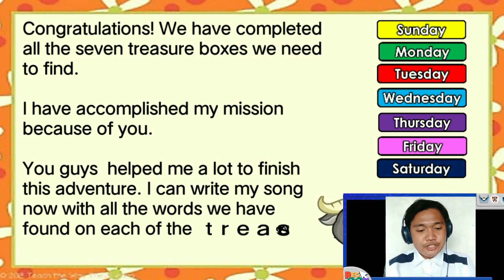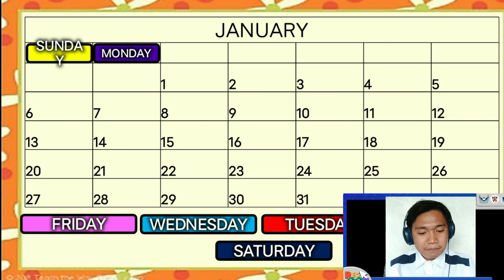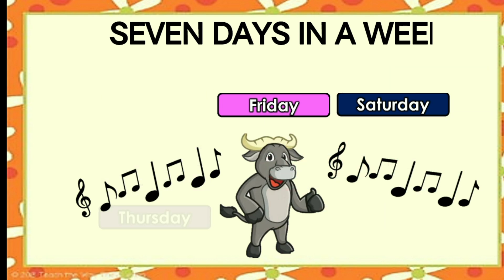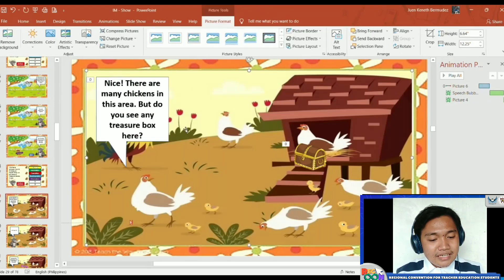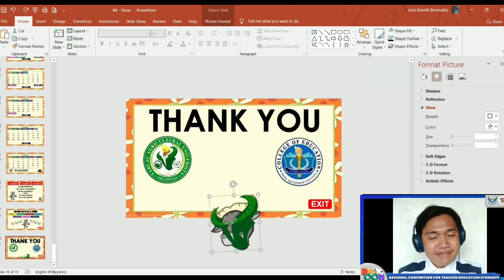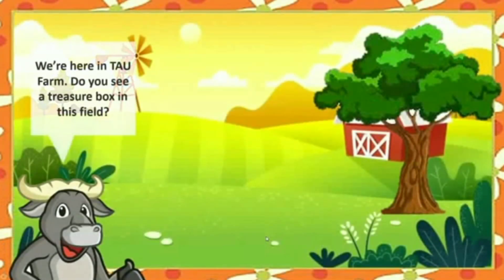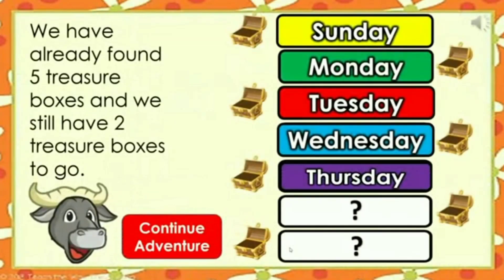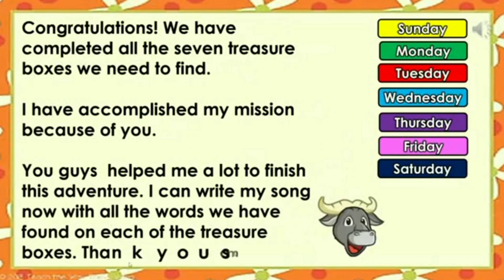MATHEMATICS 1 - Days of the Week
Being competent at all aspects is one of the reasons why the teaching profession is considered the noblest profession. With that, there are ways on how to become innovative and creative when it comes to transmitting knowledge to your students!

This is an output for the Technology-Based Instructional Material Making Competition in the first-ever student-initiated teacher convention spearheaded by the Holy Angel University School of Education: the 2022 Regional Convention of Teacher Education Students (REGCON 2022).

This entry came from the Tarlac Agricultural University with the following members:
1. [GROUP LEADER] Baldivino, Denzel Jaime
2. Polinar, May Ann
3. Arellano, Kyla Mariz
4. Claustro, Jonell Aldrine A.
5. Aguinaldo, Arjay Apolonio
6. Bermudez,Juen Keneth Pontela
7. Lorenzo, John Lawrence Beringuel